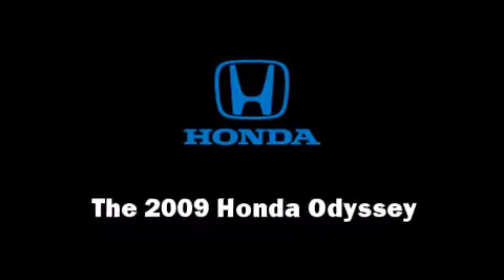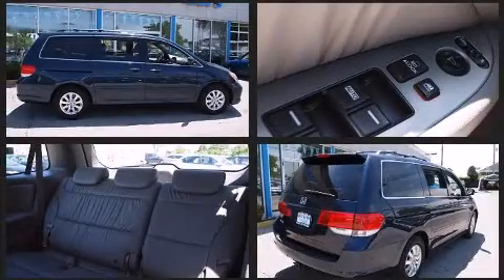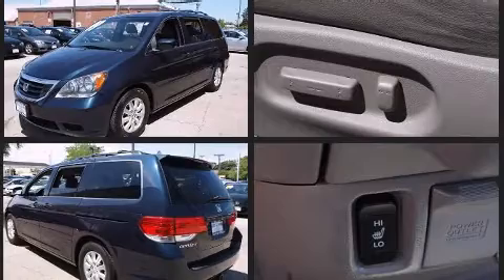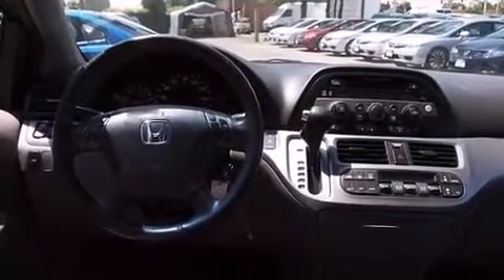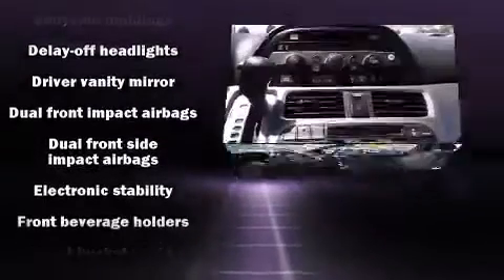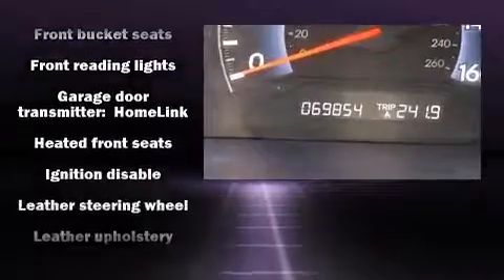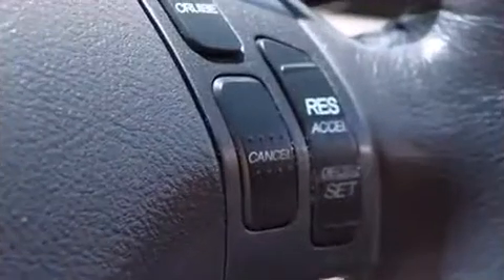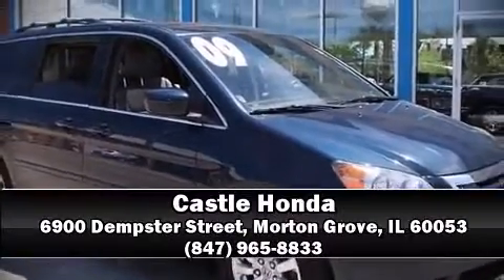2009 Honda Odyssey EX-L in Morton Grove, IL 60053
Castle Honda
6900 Dempster Street
in Morton Grove, IL 60053

The 2009 Honda Odyssey. It features a front-wheel-drive platform, an automatic transmission, and a 3.5 liter 6 cylinder engine. This model accommodates 8 passengers comfortably, and provides features such as: a built-in garage door transmitter, a power seat, an outside temperature display, heated seats, power moon roof, heated door mirrors, and power windows. Storage solutions are integrated throughout the interior, demonstrating thoughtful attention to detail. Premium sound drives 6 speakers, providing you and your passengers a sensational audio experience. In the event of a rollover collision, side curtain airbags provide additional protection for outboard seated passengers. A Carfax history report indicates just one previous owner. Our knowledgeable sales staff is available to answer any questions that you might have. They'll work with you to find the right vehicle at a price you can afford. We are here to help you.